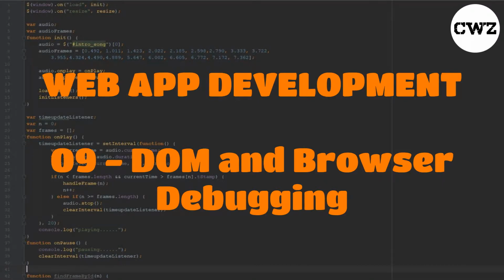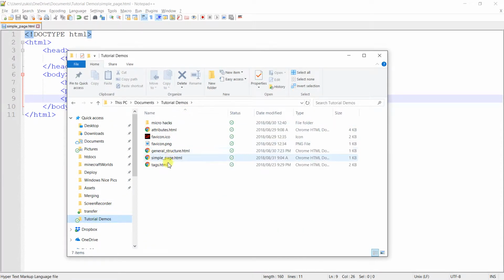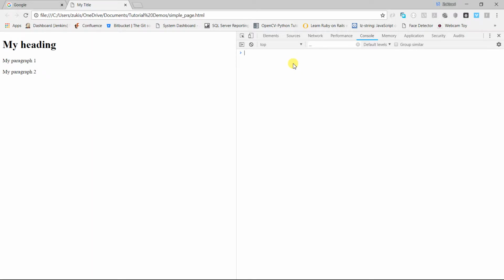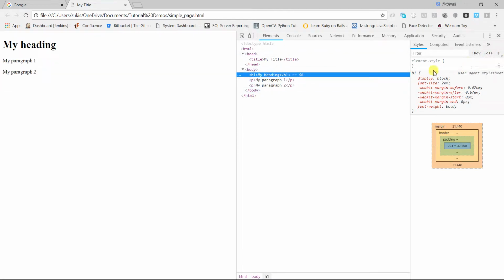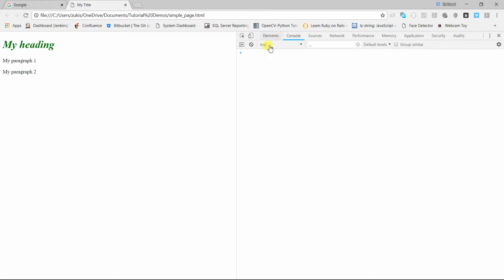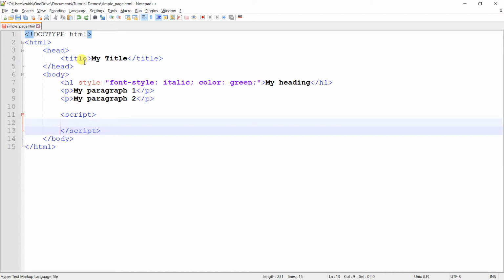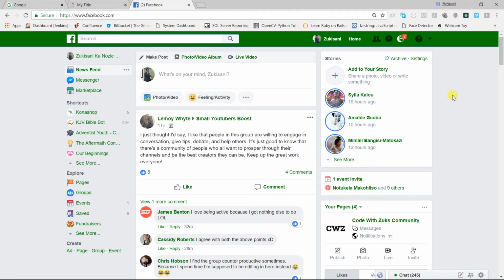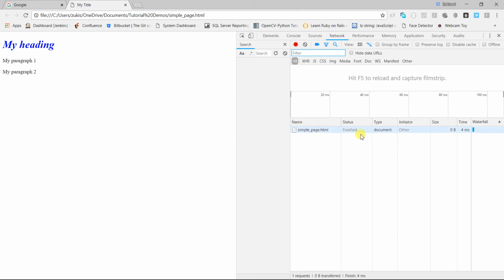Web App Development - 09 DOM and Browser Debugging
In this lesson we learn about the document object model or DOM and also look for the first time at browser developer tools

We learn that:
- When web pages are loaded into a browser their are represented using the DOM
- The DOM nodes or objects can then be manipulated using javascript
- That web browsers come with developer tools that can be used by the developer to see how changes would affect the page before actually making those changes in the original document.
- etc